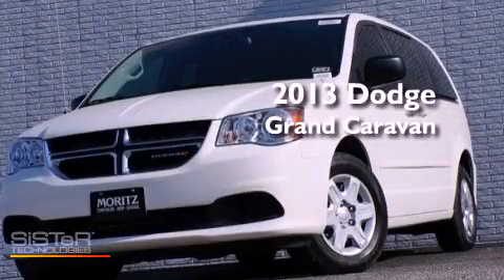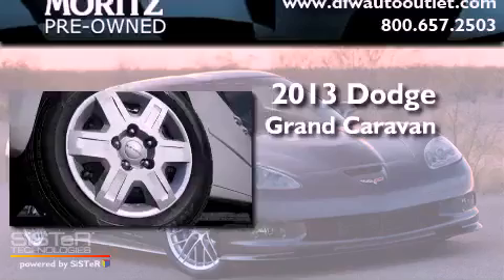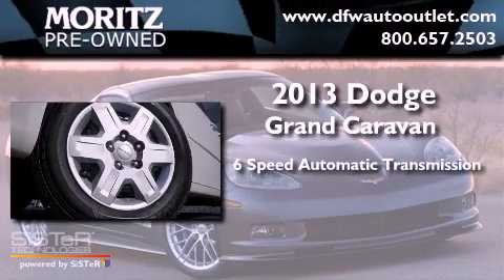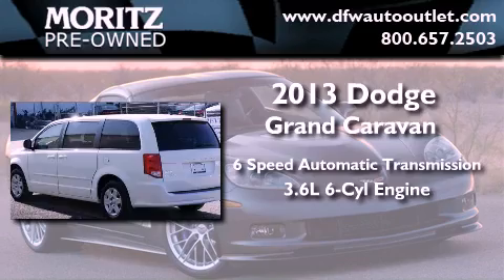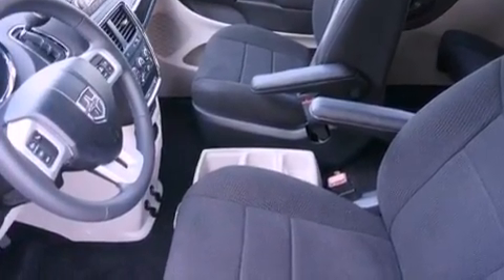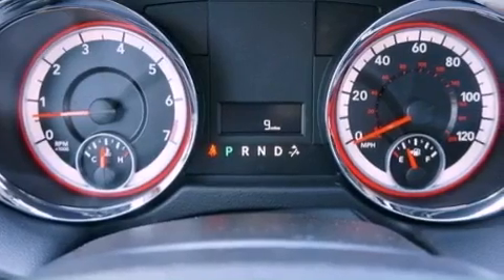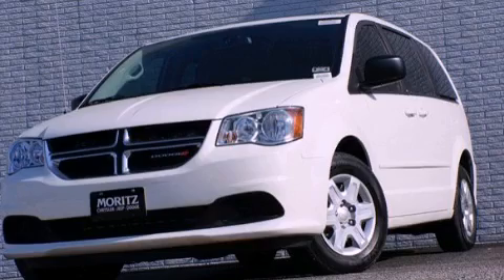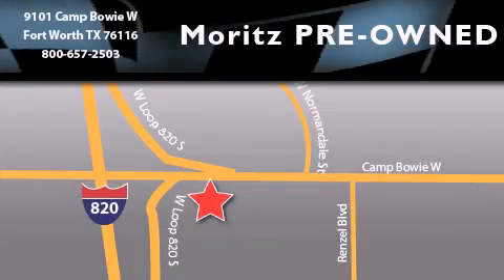2013 Dodge Grand Caravan Dallas TX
Year : 2013
 Make : Dodge
 Model : Grand Caravan
 Engine : Gas/Ethanol V6 3.6L/220
 Trans . : Automatic

 2013 Dodge Grand Caravan Ft Worth TX